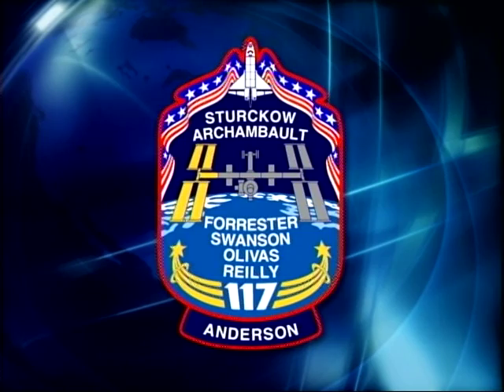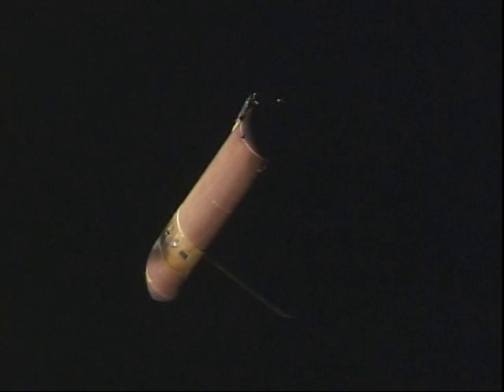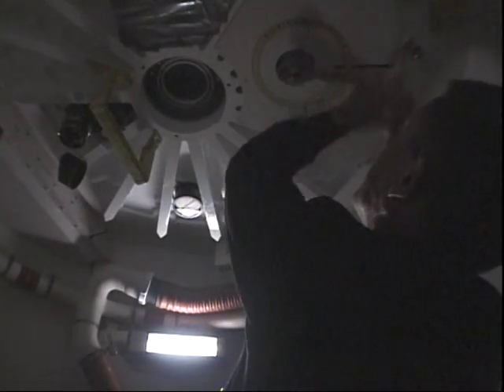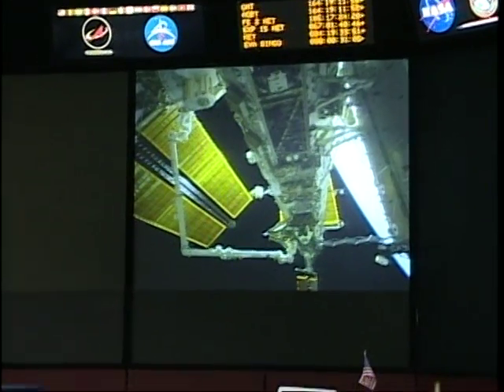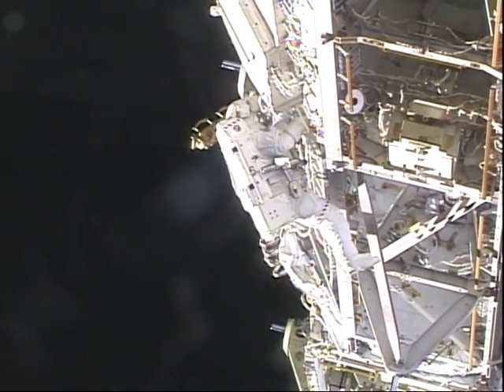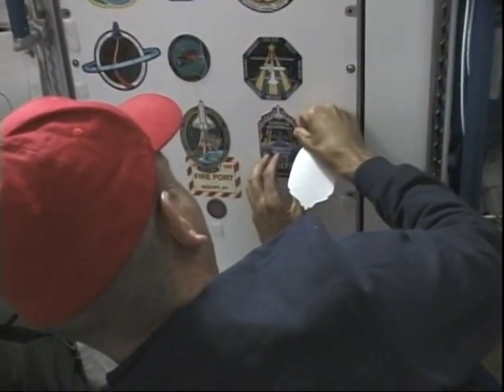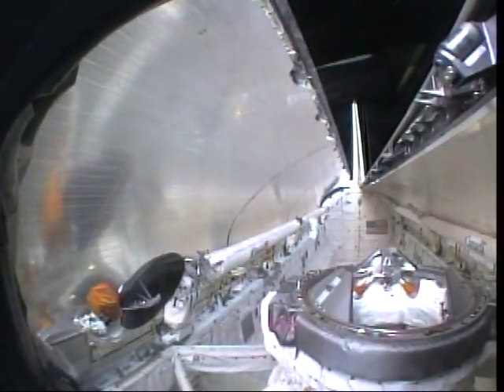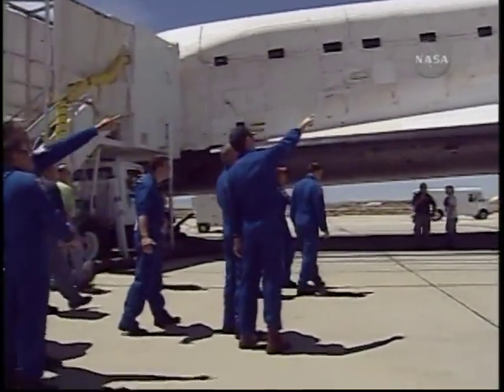Space Shuttle Flight 118 (STS-117) Post Flight Presentation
This video was supplied directly from NASA and is in the public domain and is not copyrighted. Space Shuttle Flight 118 (STS-117) Post Flight Presentation, narrated by the astronauts (19 minutes). Launch: June 8, 2007. Crew: Frederick W. Sturckow, Lee Archambault, Patrick G. Forrester, Steven Swanson, John D. Olivas, James F. Reilly. Launching ISS Expedition 15 crew: Clayton Anderson. Landing ISS Expedition 15 crew: Sunita "Suni" Williams. Vehicle: Atlantis.